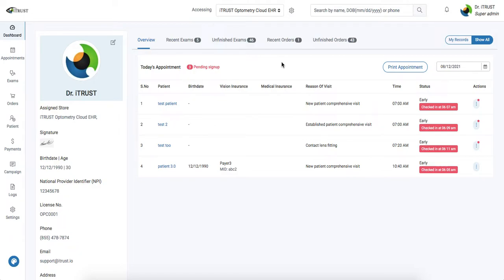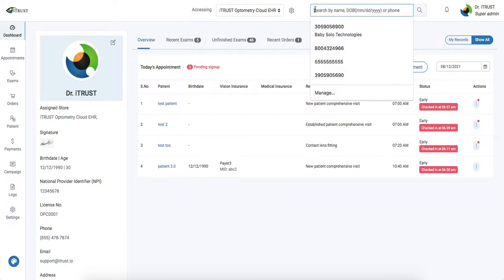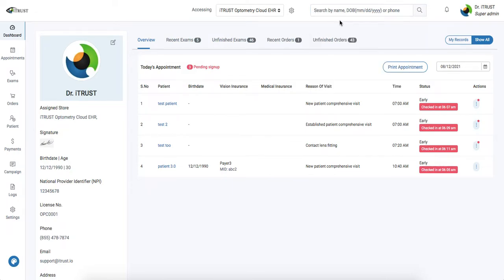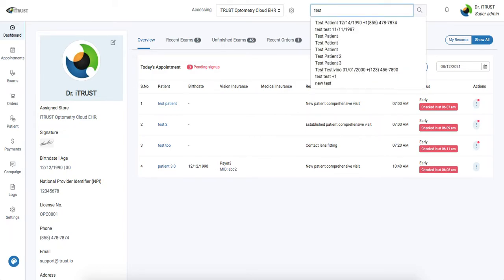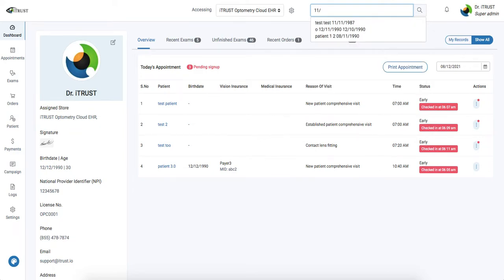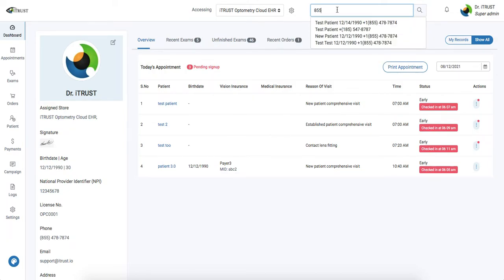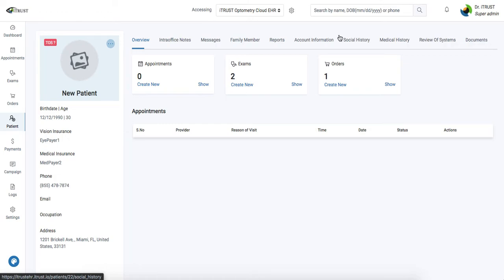iTRUST Optometry EHR | Using the top bar search to find a patient and go to the patient profile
iTRUST.io Optometry EHR video tutorial channel

Using the top bar search to find a patient and go to the patient profile

 iTRUST Cloud EHR
The EHR you can trust